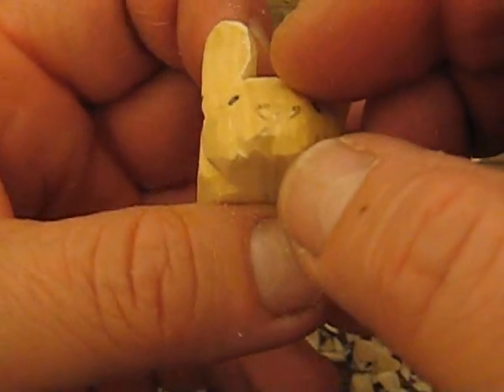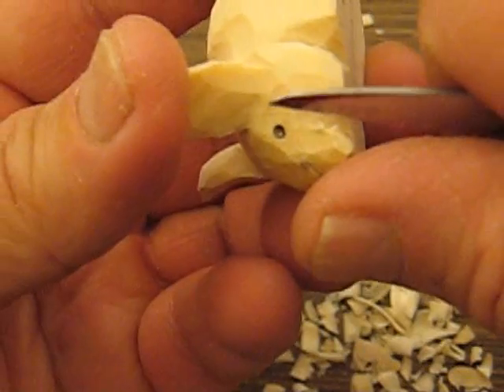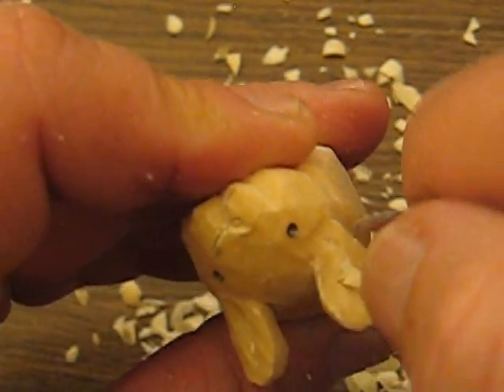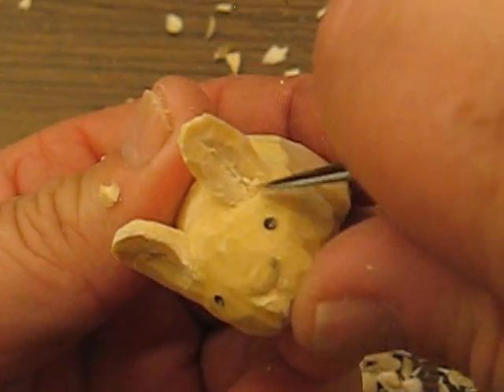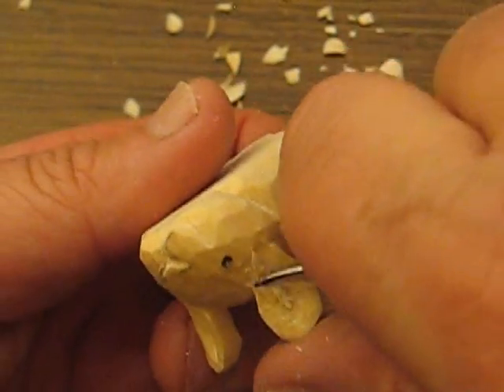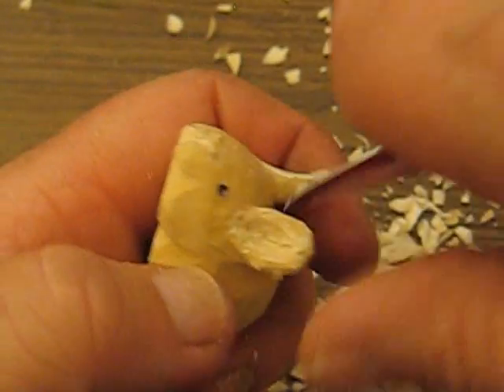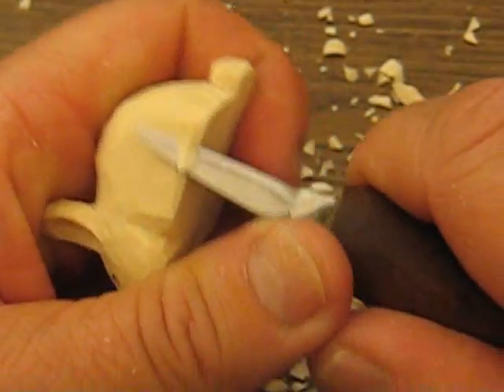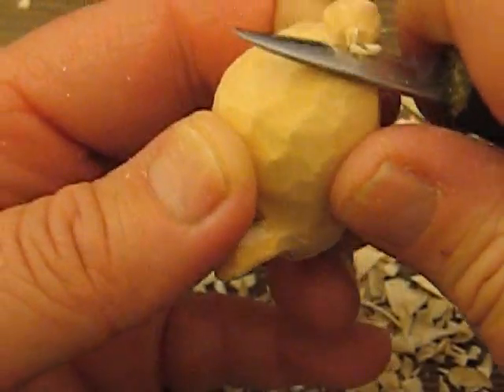RABBIT #5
also join the carverswoodshop group on facebook for tips and upcoming carvings on youtube